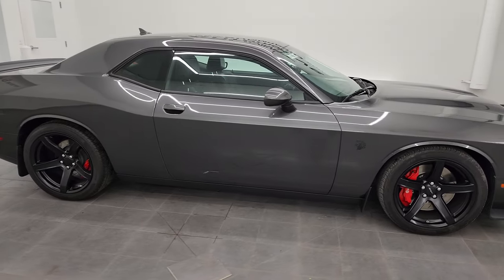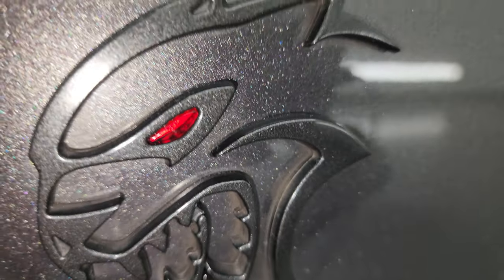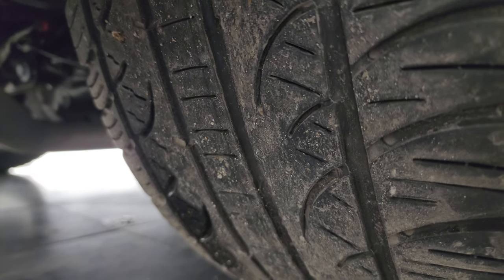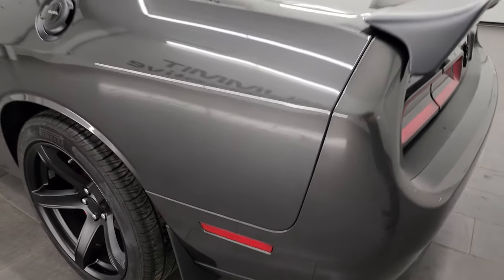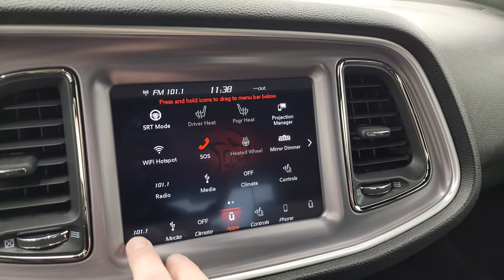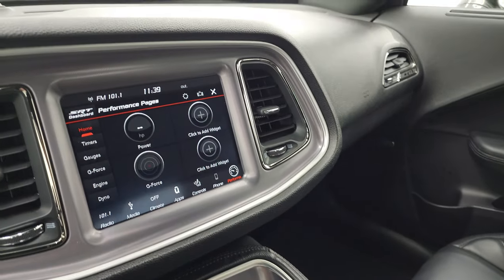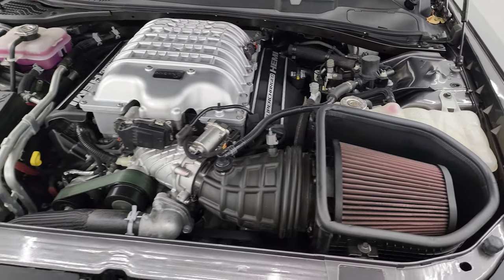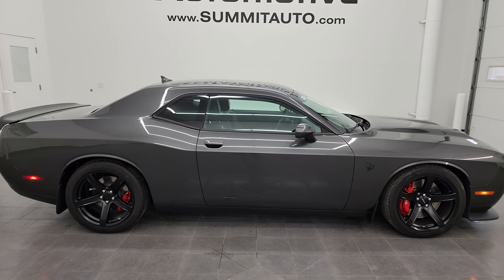2019 DODGE CHALLENGER HELLCAT REDEYE GRANITE CRYSTAL 4K WALKAROUND 14487Z SOLD!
This 2019 DODGE CHALLENGER HELLCAT REDEYE IN GRANITE CRYSTAL METALLIC FOR SALE IN FOND DU LAC OSHKOSH WISCONSIN 54935 is the vehicle we did walk around review of today.

Thank you for checking out this video of this 2019 DODGE CHALLENGER HELLCAT REDEYE IN GRANITE CRYSTAL METALLIC FOR SALE IN FOND DU LAC OSHKOSH WISCONSIN 54935

STOCK: 14487Z
PRICE: $66,999
MILES: 11,456
MAKE: DODGE
MODEL: CHALLENGER
VIN: 2C3CDZL92KH649835
LOCATION: FOND DU LAC OSHKOSH WISCONSIN, 54937 TRUCKS ON 41

1 OWNER! CLEAN TITLE HISTORY! CLEAN CARFAX!* 6.2L Supercharged V8 Redeye Engine, 797 Horsepower* Two Door Coupe* Hellcat Redeye Package Hell Cat Red Eye* 8 Speed Automatic Transmission* Automatic Transmission Center Console Shifter* Rear Wheel Drive RWD 4x2 Two Wheel Drive* Reverse Backup Camera Rearview Camera* Dual Rear Exhaust* Power Driver's Seat* Dual Heated Seats* Non Smoker* Black Ebony Leather Seats* Bucket Seats* Heated Power Mirrors* Electronic Stability Control Traction Control ESC* Pirelli Pzero 275/40 ZR20 Tires* 20 Inch Rims Premium Wheels* Painted Alloy Rims Premium Wheels* Four Wheel Disc Brembo Brakes* 3.09 Axle Ratio* Decklid Spoiler* LED Running Lights* LED Tail Lamps* Projector Lamp Headlights* Reverse Sensors* Cowl Induction Sport Hood* AM / FM Radio Tuner* Sirius/XM Satellite Radio Capabilities Sirius / XM* Uconnect (R) 8.4 AM/FM System 8.4 Inch Touchscreen with AM/FM* 7-Inch Multi-View Display* Alpine Premium Audio Sound System* Performance Pages with Timers, Guages, G-Force, and Engine Horsepower and Torque Display* SOS / Assist System* SRT Apps with Track, Sport, and Custom Modes, Race Options with Launch Mode* U Connect Hands Free Bluetooth Hands-Free Phone System Blue Tooth* Android Auto Compatible* Apple Car Play Compatible* Auxiliary MP3 Jack Portable Audio Connection* USB Jack Portable Audio Connection* Enter-N-Go System Keyless Entry System* Keyless Entry with Factory Remote Start* Push Button Start* Rear Window Defroster* Driver and Passenger Front Air Bags* L.A.T.C.H. Child Safety System* Side Curtain Air Bags SRS Safety Restraint System* Heated Steering Wheel Multi-Function Steering Wheel Controls* Homelink System with Three Programmable Buttons for Garage Doors, Lighting Systems & Security Systems* Compass, Outside Temperature Display and Mileage Display* Dual Multi-Zone Climate Control* Fold Down Rear Seats* Factory Floormats* Air Conditioning AC* Cruise Control* Power Locks* Power Windows* Automatic Headlights Autolamp* Tilt/Telescope Steering Wheel* 5 Year / 60,000 Mile Remaining Powertrain Factory Warranty, Whichever comes first* Granite Crystal Metallic ClearcoatONE OWNER! CLEAN AUTOCHECK! Very very clean inside and out! This is one of the sharpest 2019 Dodge Challenger SRT Hellcat Redeye cars we have ever had on our lot! Make your move before this super clean ride is gone!*